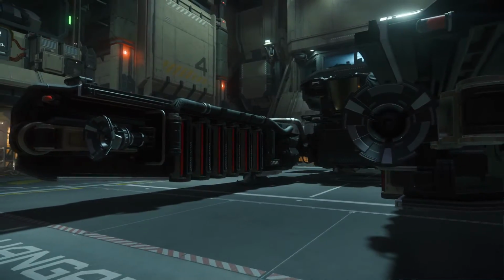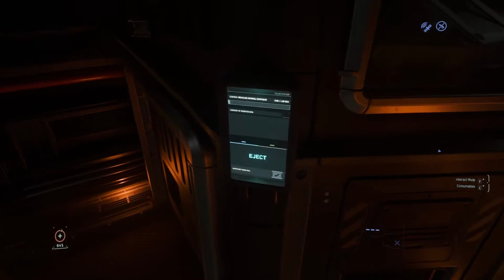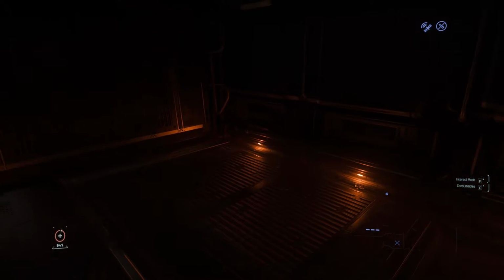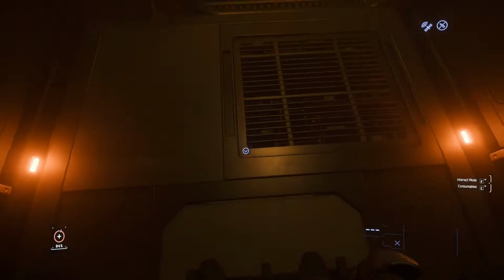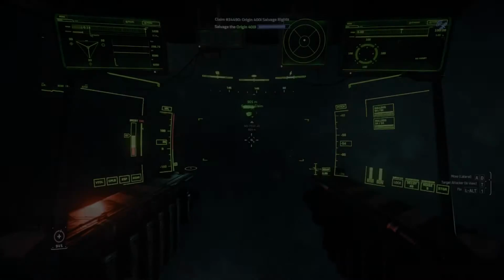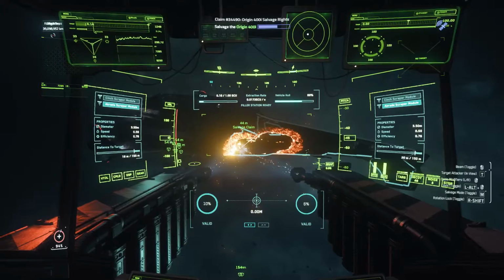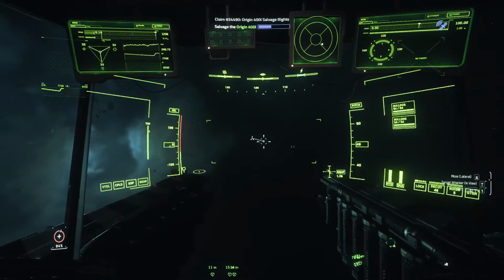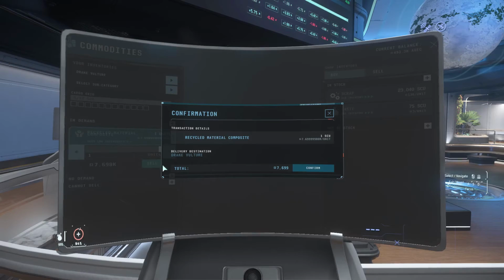Star Citizen 10 Minutes or Less Ship Review - Drake Vulture ( 3.21 )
This is my personal opinion on the Drake Vulture, the only small to medium size salvage ship released at this time.

Does it do its intended role well?

What was shown in this video,

The ins and outs of the Drake Vulture including how I make money and where I go to sell my salvage and any loose cargo I find.